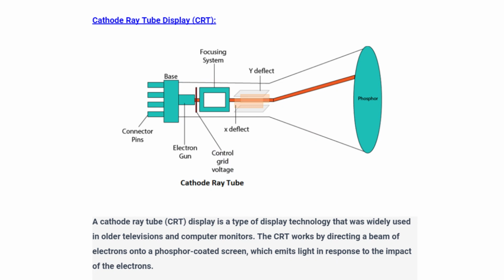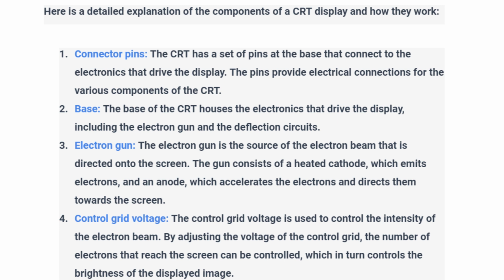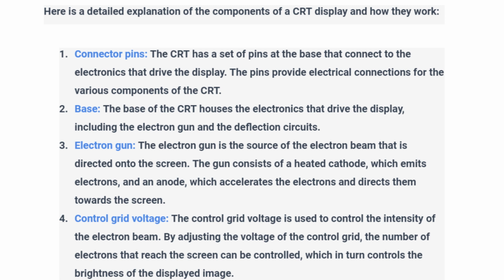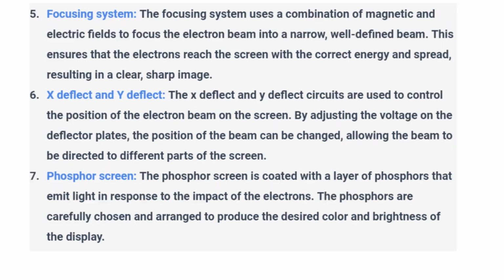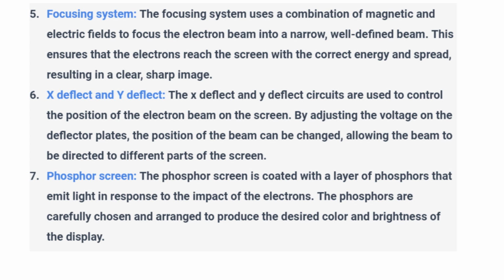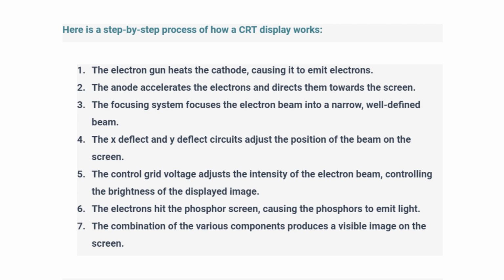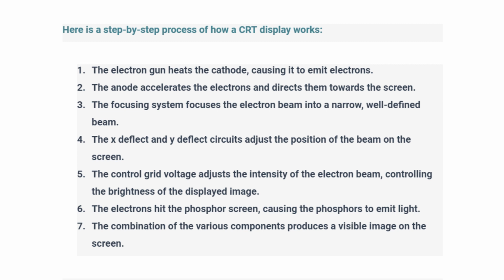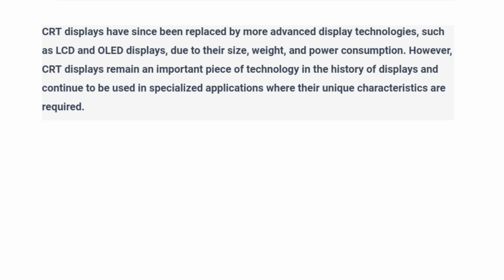Cathode Ray Tube Display (CRT) | Computer Graphics | JNTU Education